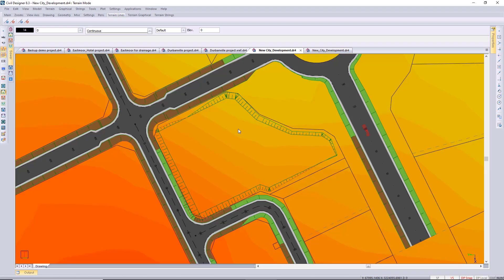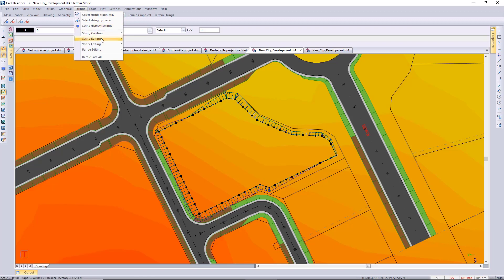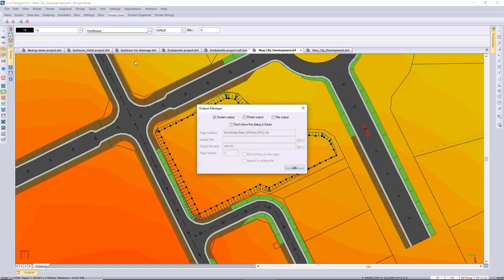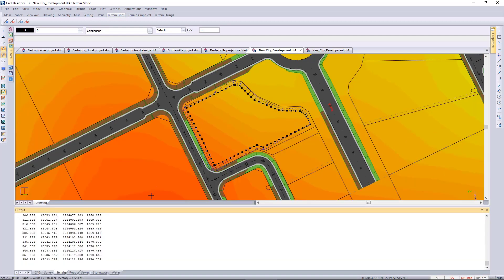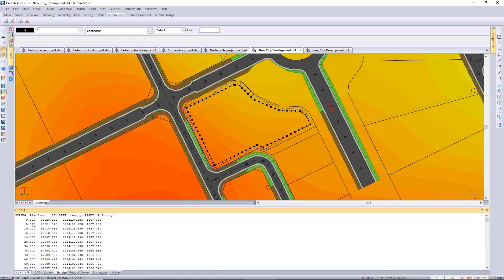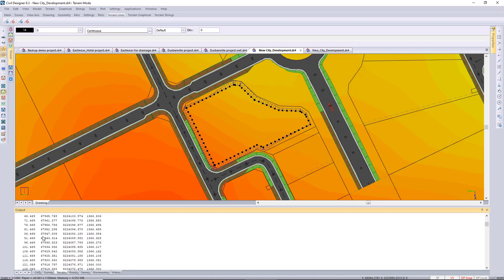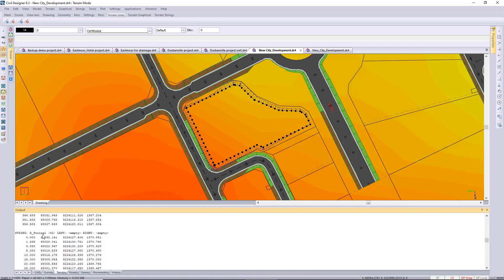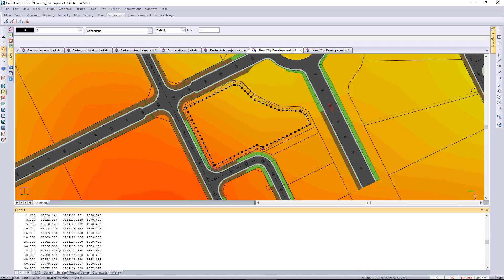CIVIL DESIGNER FAQ - Listing strings setting out data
Listing strings setting out data.